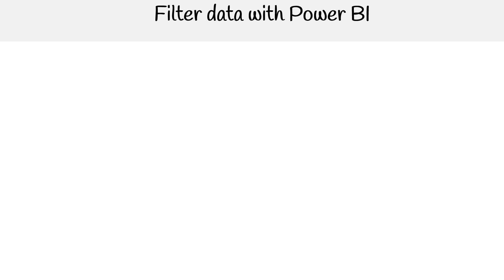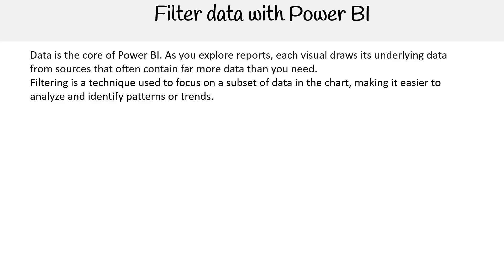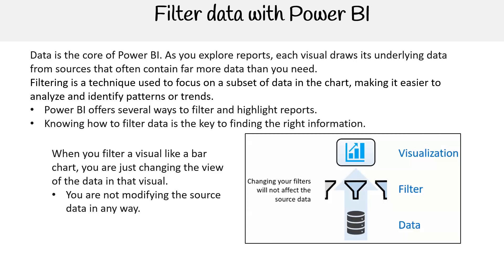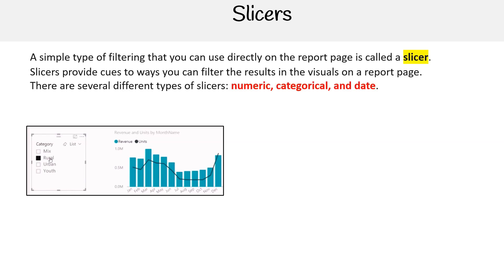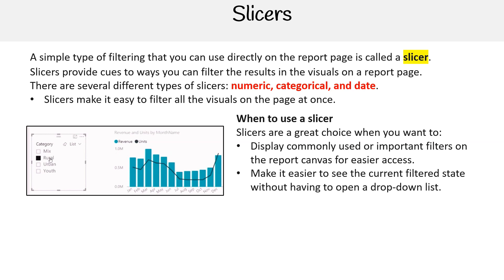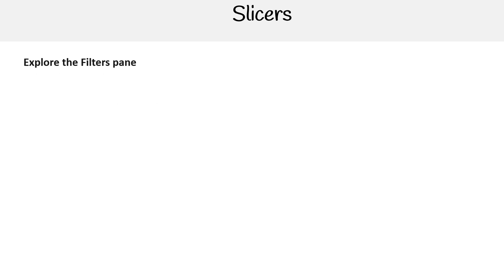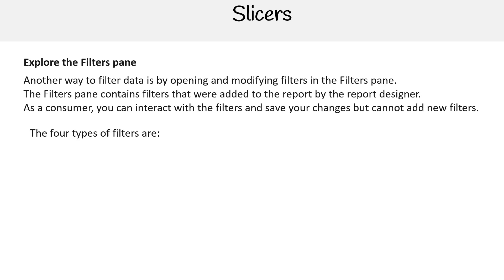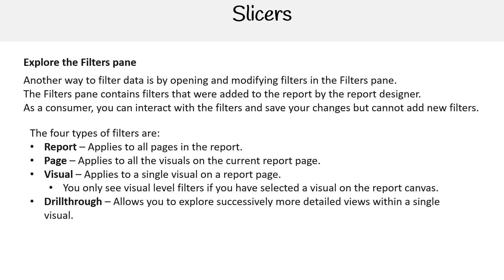PL 900 — Filter data with Power BI and Slicers